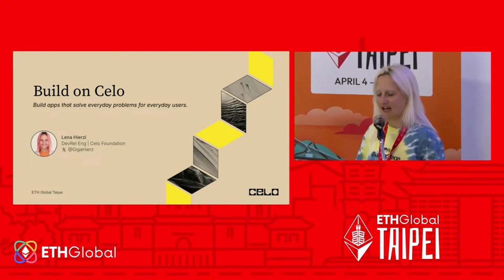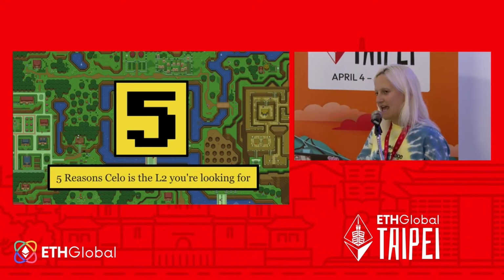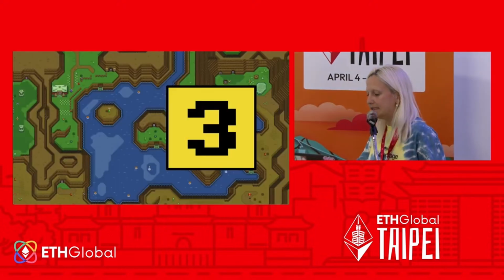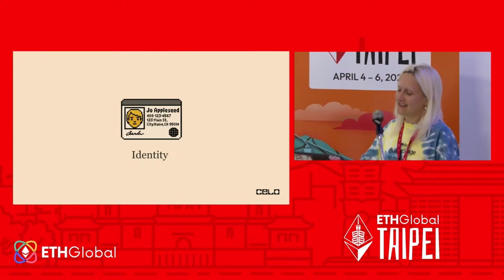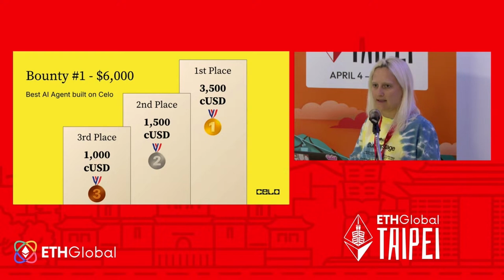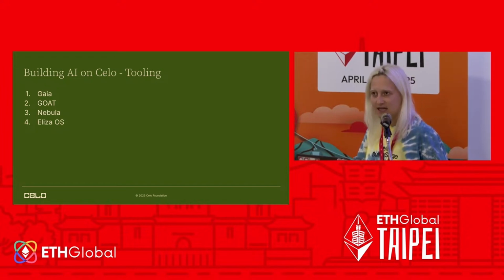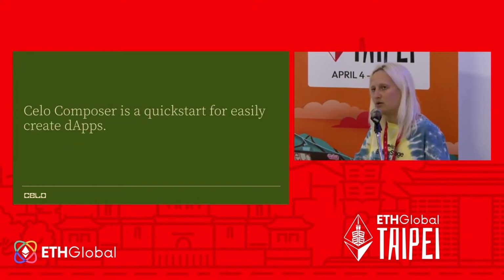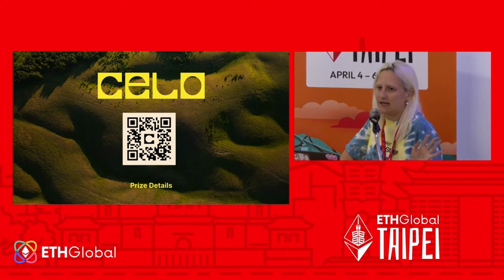Lena Hierzi I Live Celo Workshop I ETHGlobal Taipei 2025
Join Lena Hierzi, DevRel Engineer at Celo Foundation, in this ETHGlobal Taipei 2025 workshop to learn about building real-world applications on Celo's new L2 (powered by OP Stack and DA). Discover why Celo is ideal for fast, affordable transactions (1-second finality), stablecoin ecosystems (15+ stablecoins), and AI-powered tools (CXAI initiative).

Lena covers hackathon bounties (10K cUSD prizes), identity solutions (Self Protocol for ZK-proof KYC), and resources like Celo Composer and Scaffold-ETH. Perfect for developers building DeFi, payments, or AI agents with a focus on real-world usability and 8M+ mobile users through Valora/MiniPay.

00:00 – Introduction: Celo’s Transition to Ethereum L2 (OP Stack)
01:25 – 5 Reasons to Build on Celo L2: Speed & Affordability
02:55 – Stablecoin Hub: 15+ Regional/Dollar/Euro Stablecoins
03:40 – Real-World Users: 8M+ Mobile Wallets (Valora/MiniPay)
04:23 – AI Focus: Celo x AI (CXAI) & Agent Frameworks
05:06 – Identity Solutions: Self Protocol (ZK-Proof KYC)
06:28 – Hackathon Bounties: 10K cUSD Pools (AI, DeFi, Payments)
07:48 – AI Tooling: Gaia, Giza, Nebula, Eliza OS Integration
08:26 – Celo’s AI Hackathon Judge: Project Feedback System
09:00 – Developer Resources: Celo Composer & Scaffold-ETH
09:37 – Use Cases: DeFi, Microloans, Forex, Refi
10:16 – Tips: User-Centric Design & Presentation Practice
11:39 – How to Win: Engage with Judges & Claim Collectibles